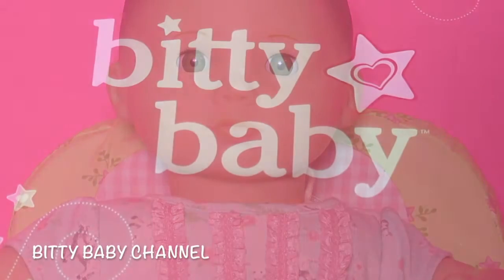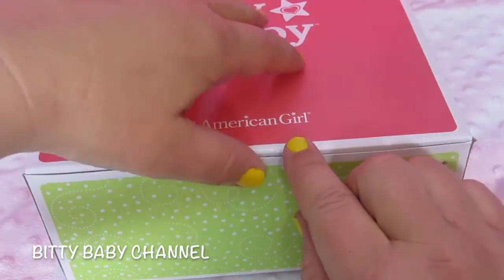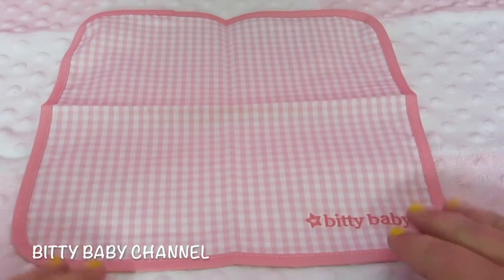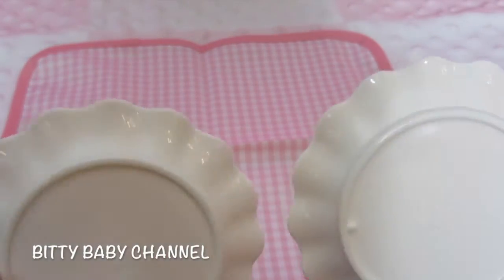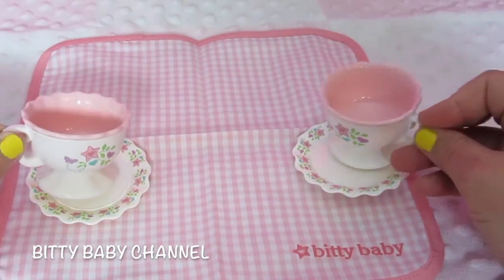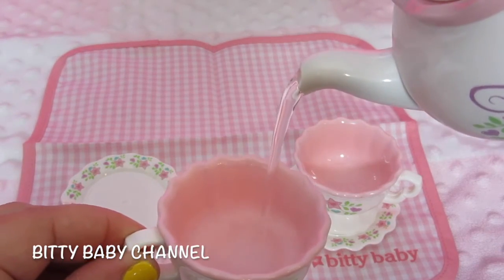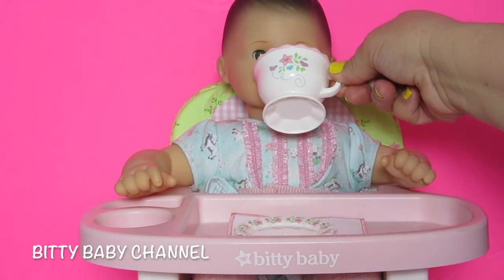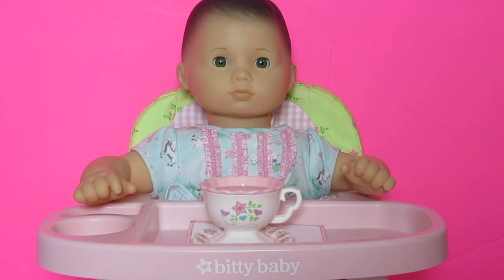American Girl Bitty Baby Doll Paisley's Tea Party Set unboxing!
Bitty Baby Doll HAUL with Bella Bitty Baby + tea party treats +bitty food jars and spoon + more!💖

American Girl Bitty Baby Doll Bella's Bedtime Routine with Bitty High Chair and You & Me Bathtub!💖

Bitty Baby!  How to make a Doll diaper. No Glue or Sewing! Part 1 of 2💖

Creative Common License